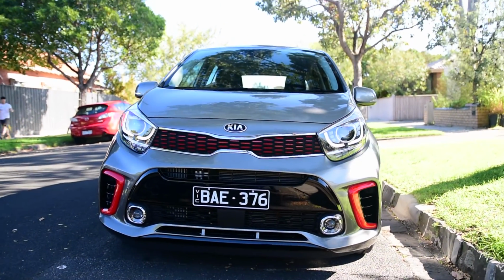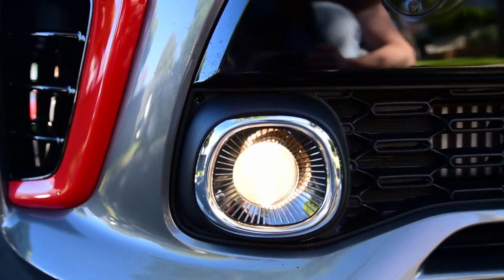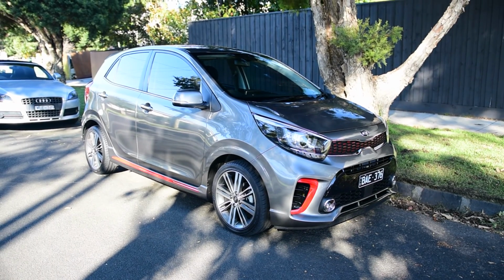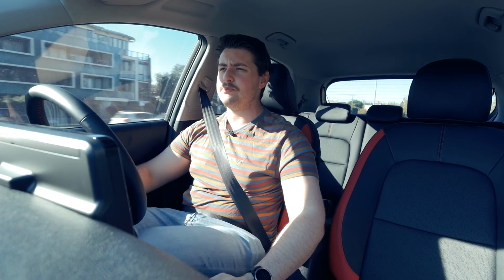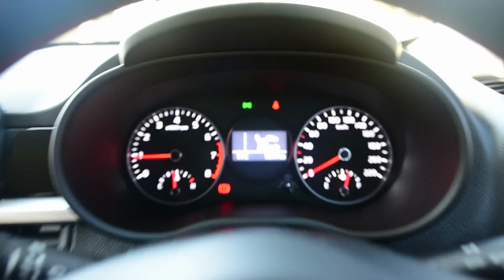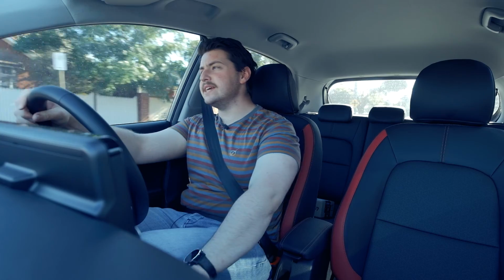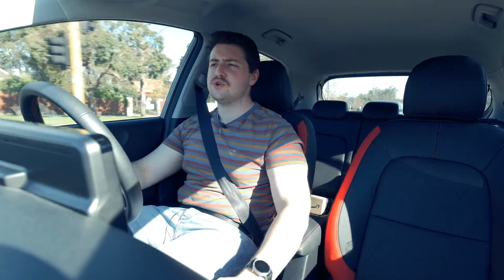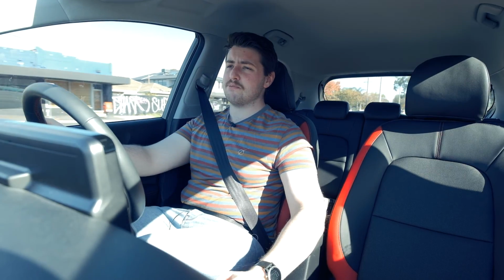2020 Kia Picanto GT Review // Is this a TRUE HOT HATCH?!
2020 Kia Picanto GT Review by MattBrandCars. The KIA Picanto is a REALLY FUN car, but not because it is fast. Find out WHY in today's video!

⌛ TIMELINE ⌛
- Exterior Styling: 01:20
- Interior: 05:07
- How It Drives: 11:38
- Is it Worth It?: 14:57

NEW CAR REVIEW EVERY SUNDAY NIGHT GMT+10